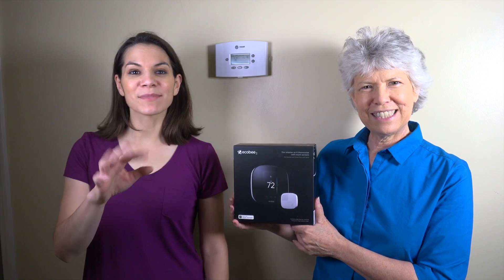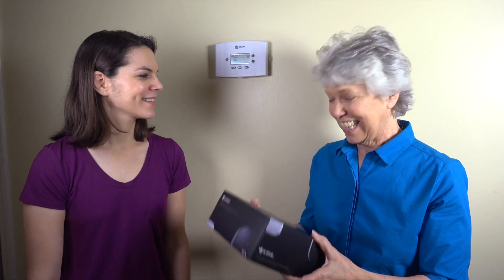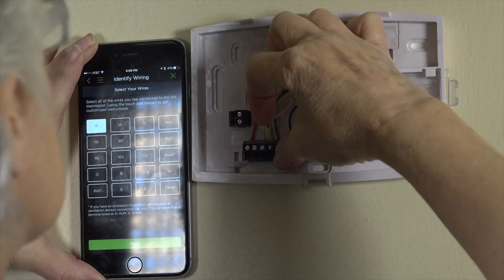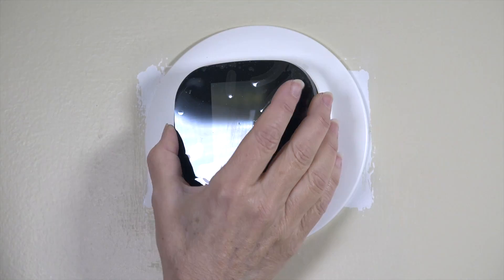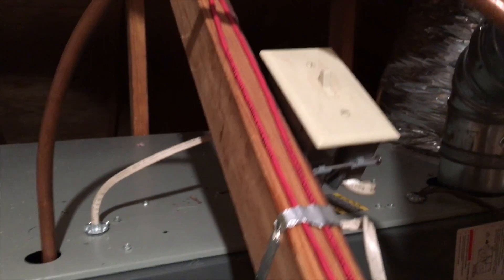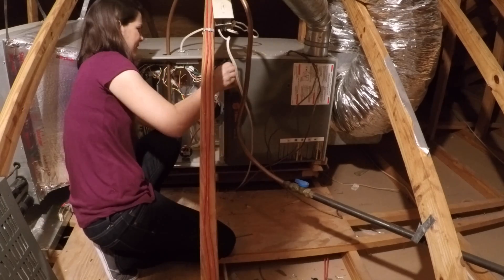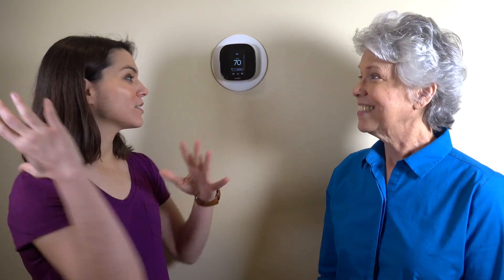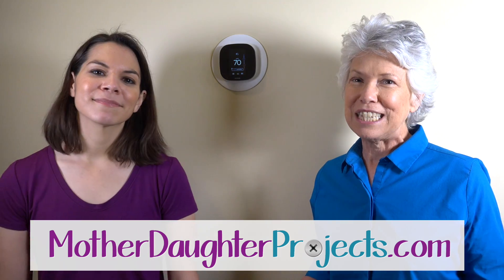How to Install Ecobee Smart Thermostat & C Wire Issue Explained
Join Vicki & Steph from Mother Daughter Projects as they install the ecobee smart thermostat!

Ecobee3 Thermostat